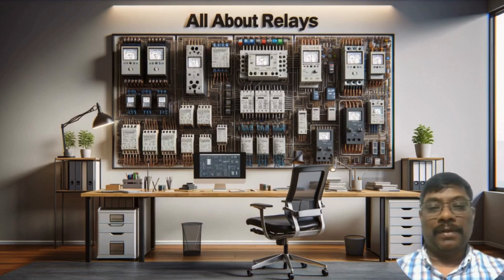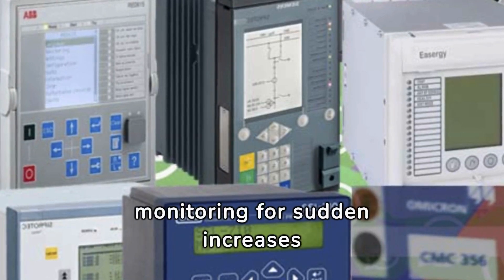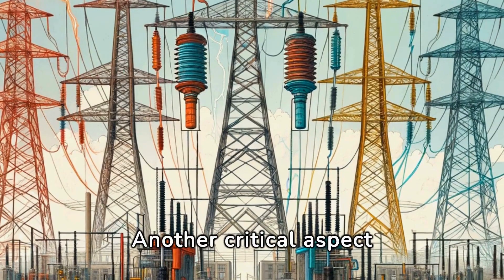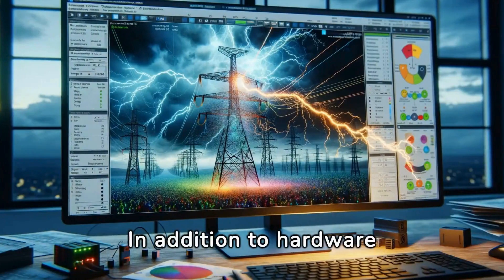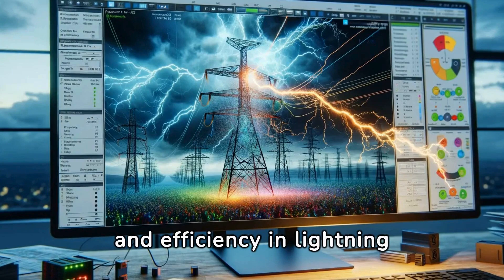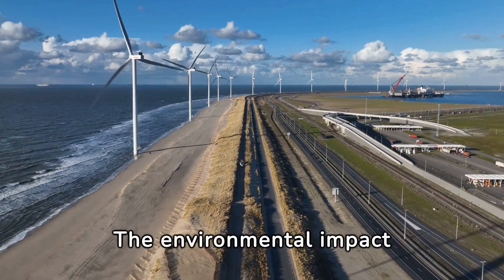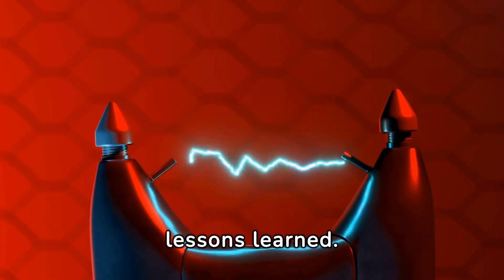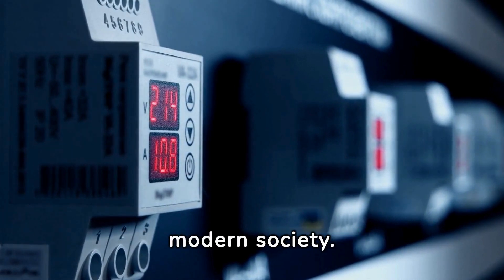How To Protect Transmission Lines From Lighting Strikes | Lightning Strikes on Transmission Lines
Discover the breathtaking interplay between nature and technology with our latest feature, 'Capturing Nature's Power: Lightning Strikes on Transmission Lines'. This visually stunning exploration showcases serene landscapes illuminated by the soft glow of lightning strikes, emphasizing the resilience and design of modern transmission infrastructure against nature's might. Dive into the heart of electrical engineering marvels, where serene aesthetics meet the robustness of power systems, and learn how these critical networks stand resilient amidst the natural phenomena of lightning strikes. Perfect for enthusiasts, professionals, and students alike, each frame is a testament to the coexistence of human innovation and natural forces.